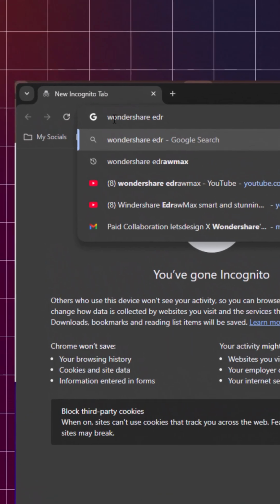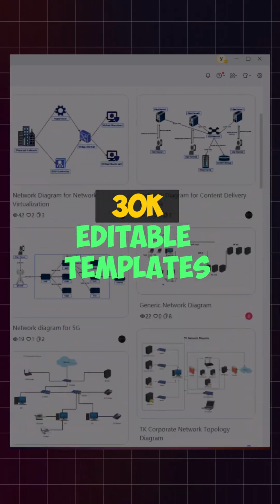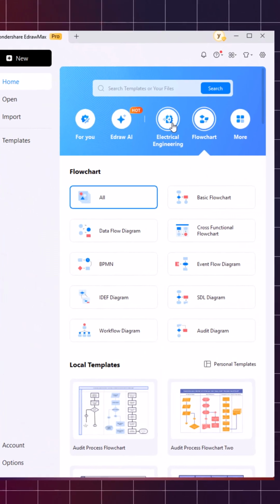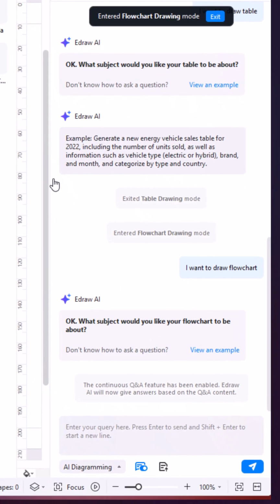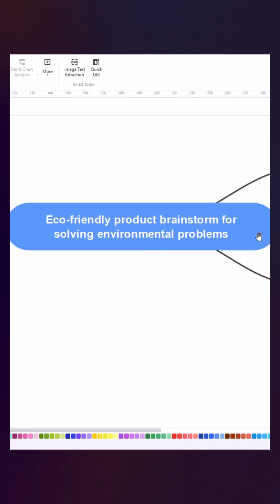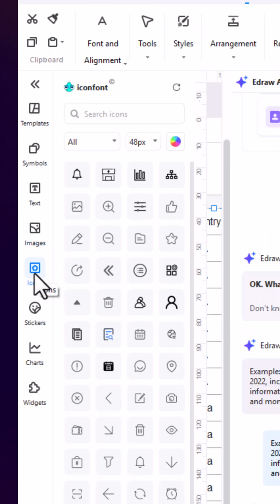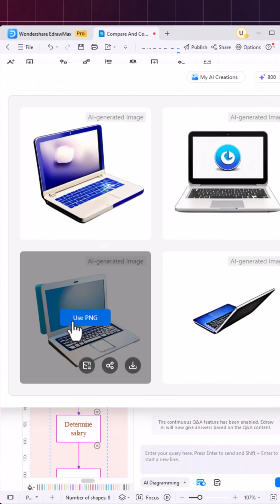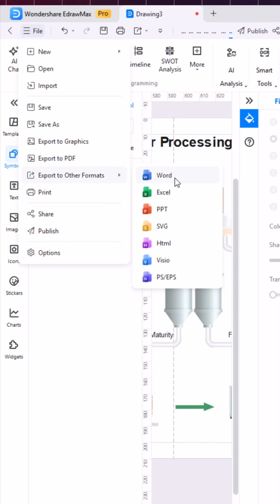Best Tool to create Diagrams, mind mapping, flowcharts, and more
Ai diagram generator, Ai presentation generator, wondershare edraw max, edraw max, ai flow charts, create flow charts, create mind mapping,